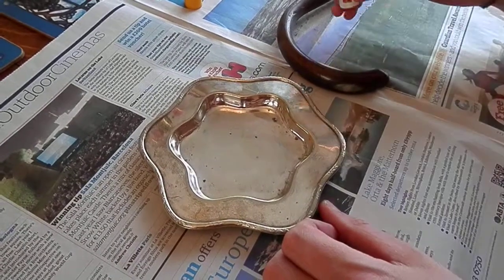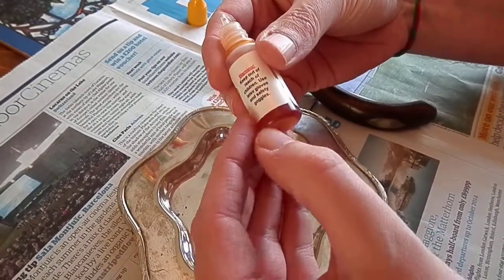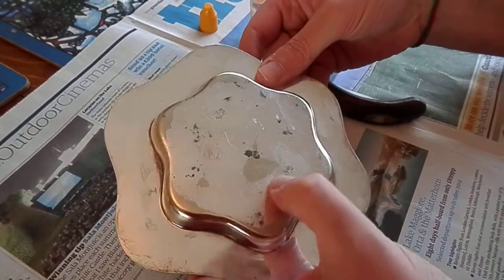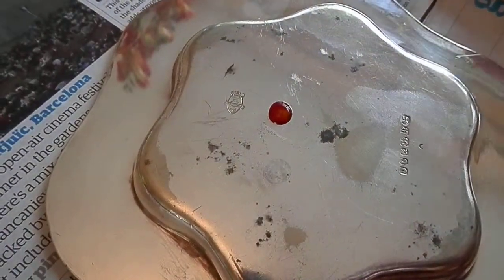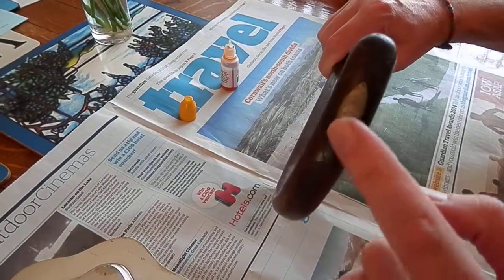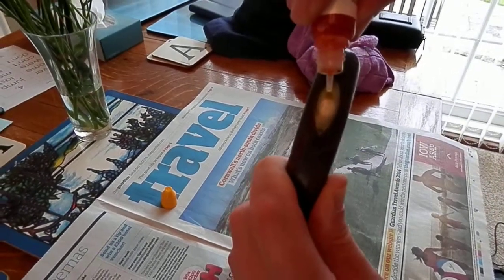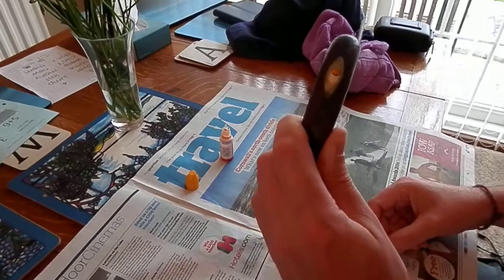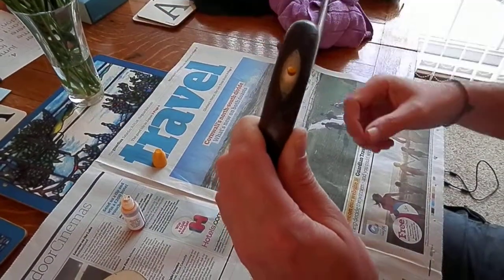How to quickly test sterling silver using an acid solution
A quick and easy way to confirm if white metal is sterling silver or not.  Could you become a successful antiques and collectables dealer? Download our ebook HOW TO MAKE A SERIES SECOND INCOME BUYING AND SELLING COLLECTABLES